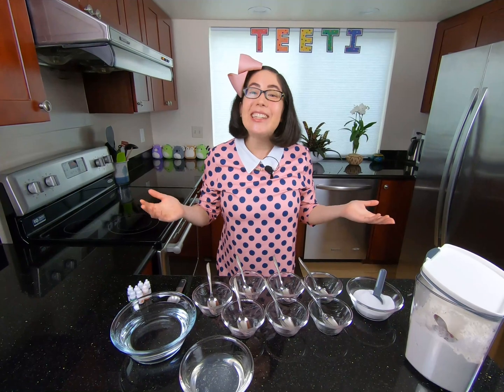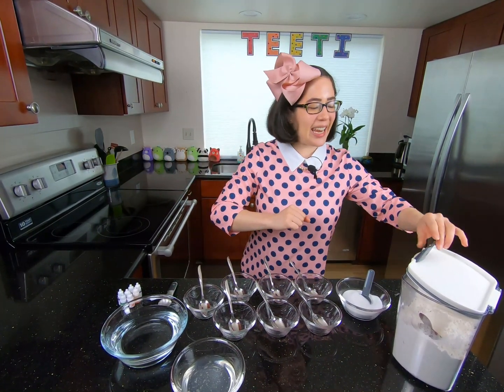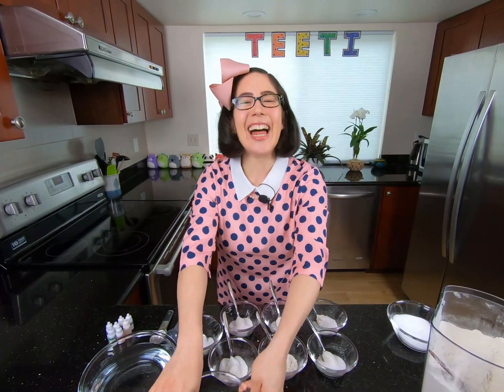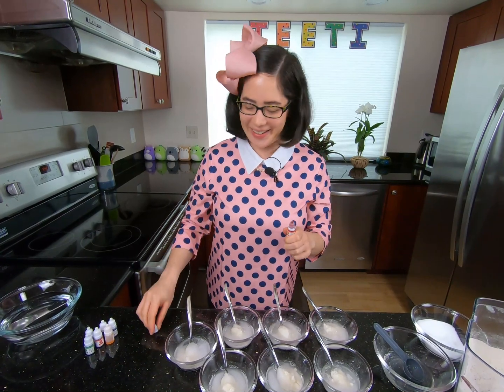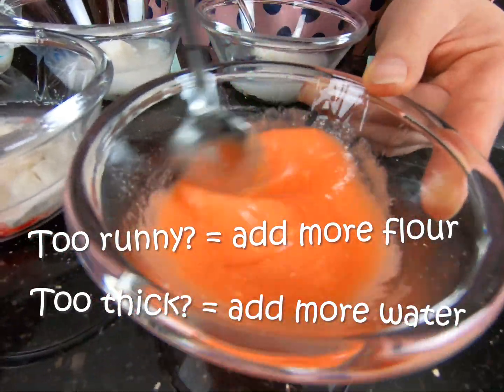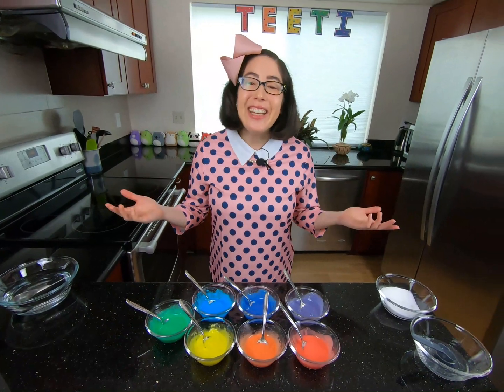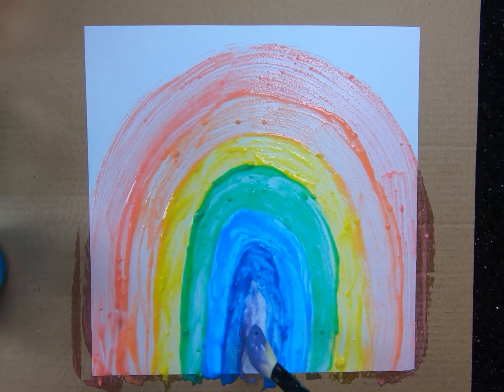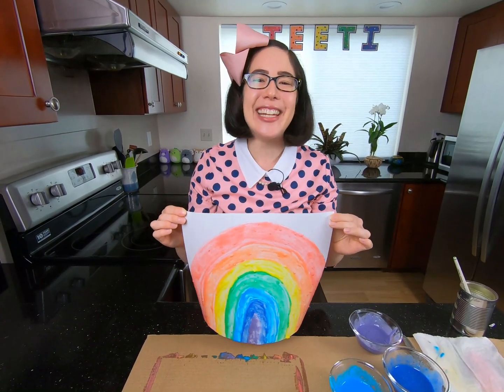How to Make Your Own HOMEMADE PAINT!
Homemade Paint? Actually, it's surprisingly easy to whip up your own homemade paint using ingredients you probably already have in your pantry. It's a fun way to play with color in the kitchen...and create works of art that will last!

Learn the easy recipe for making your own homemade paint. Then blend your own custom paint colors, as many as you want. Finally, create your own unique painted masterpieces! I painted a rainbow to showcase all the beautiful paint colors, but you can paint absolutely anything you like.

Ingredients List:
- 1 T flour per color
- 1 T salt per color
- 1 T liquid dish soap per color
- 2 T water per color
- 3-5 drops food coloring per color